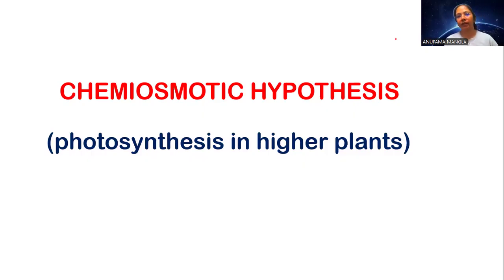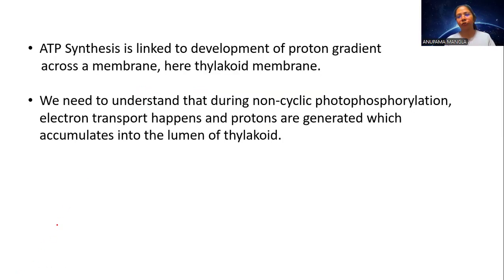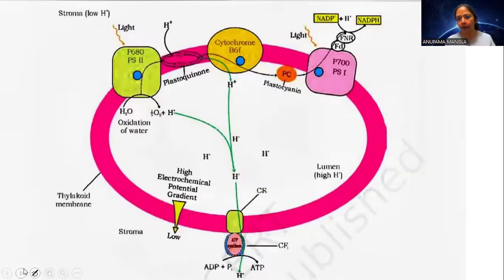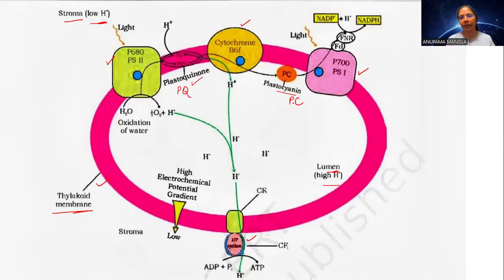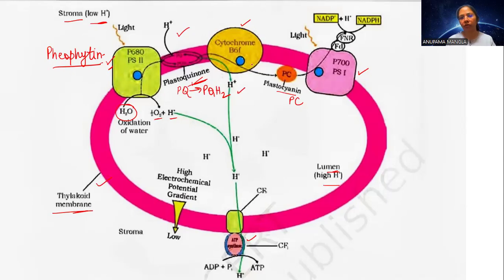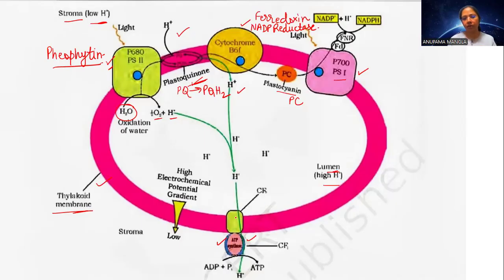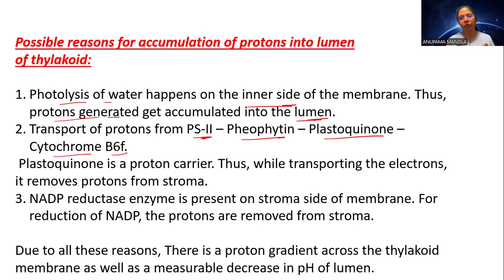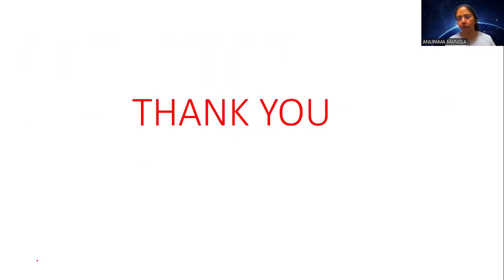Chemiosmotic hypothesis | Photosynthesis in higher plants | Class 11 Biology | NEET - UG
This video explains chemiosmotic hypothesis from the chapter photosynthesis in higher plants. The language used is English.